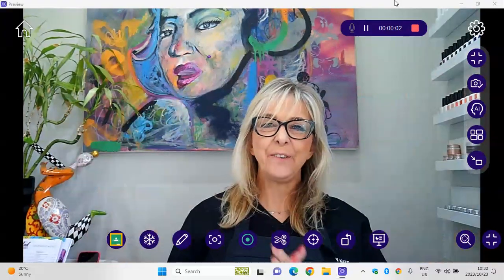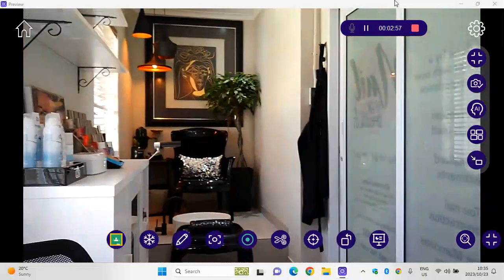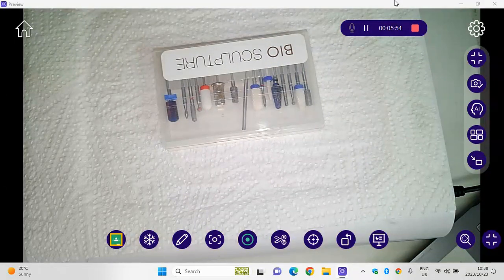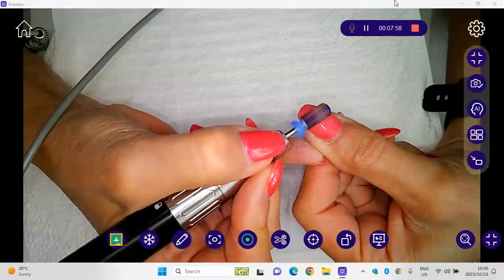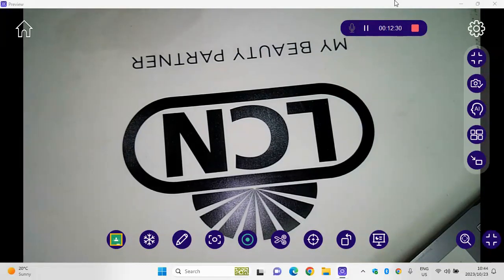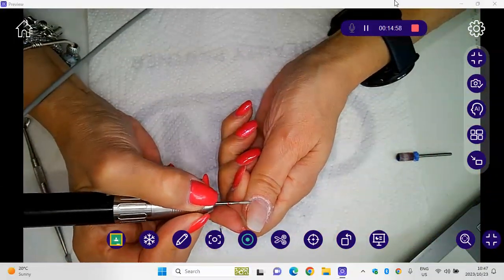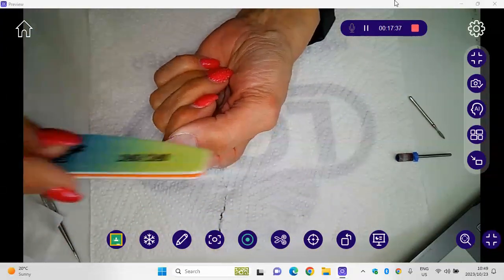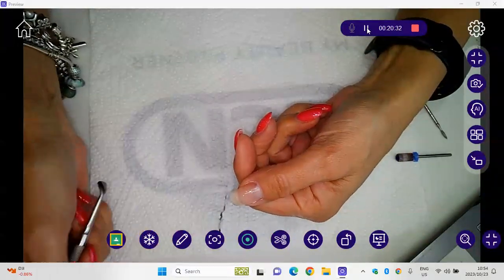A Look at my New Salon and How to do a quick fill using an E File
In This Video I will show you my new salon.  How to do a quick fill using an E-file